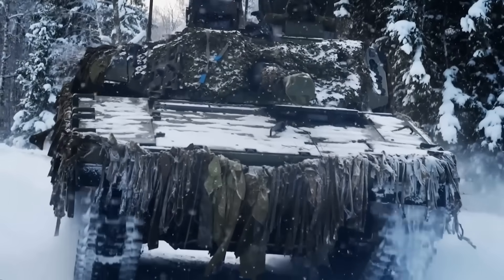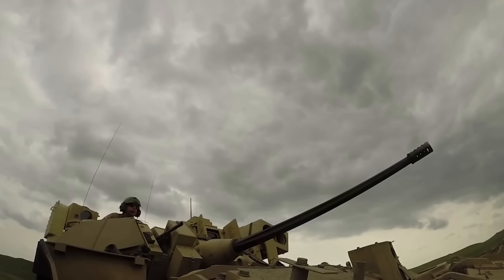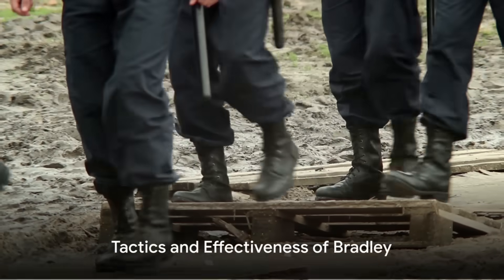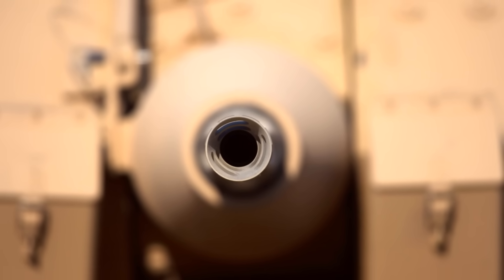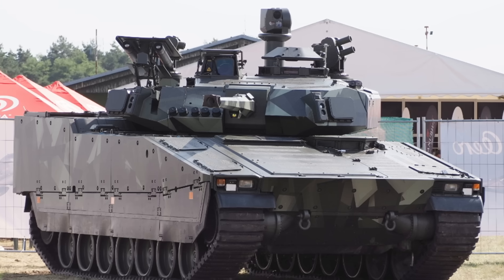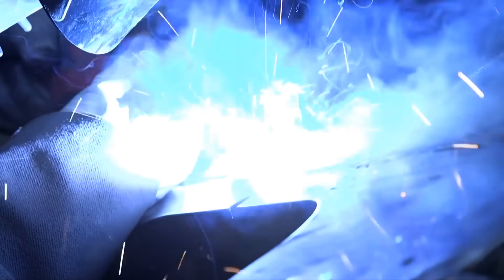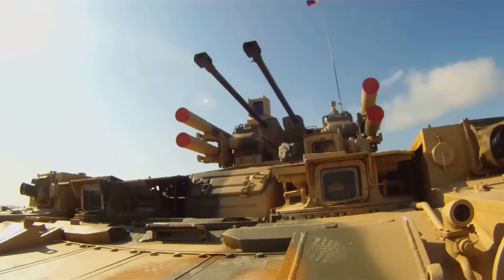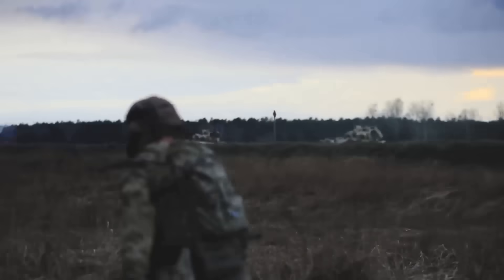Bradley vs CV90 : Titans of the Ukrainian Battlefield a Detailed comparison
🔍 Explore the Battlefield with Us! 🌐
Welcome to Singularity Vault], where we dive into the heart of military technology and engineering. In this riveting video, we take a deep dive into the capabilities of two legendary Infantry Fighting Vehicles—M2 Bradley and CV90—in the context of the ongoing Ukrainian War against Russia.

🚀 Video Highlights:

🔹 Bradley Breakdown: Discover the formidable features of the M2 Bradley as we dissect its firepower, protection, and mobility on the Ukrainian front lines.

🔹 CV90 Chronicles: Venture into the world of the BAE Hägglunds CV90, exploring its advancements, adaptability, and anticipated impact in Ukraine's dynamic conflict zones.

💡 Insights and Analysis: Join us as we analyze how these armored titans shape the battlefield and contribute to the military dynamics in this critical region.

🤔 Why This Matters: Gain a deeper understanding of the strategic choices behind deploying these vehicles in a complex geopolitical landscape, and explore their roles beyond conventional warfare.

📈 Stay Informed: As Ukraine anticipates more MK:IV CV9040 deliveries from Sweden and Denmark, the military landscape is evolving. Stay informed about the changing dynamics in this ever-evolving conflict.

What's your take on the role of these IFVs in the Ukrainian theater?

Thanks for tuning in, and let's embark on this exciting journey into the world of military tech together!

Video Credits: BAE Systems, BAE Systems Hägglunds